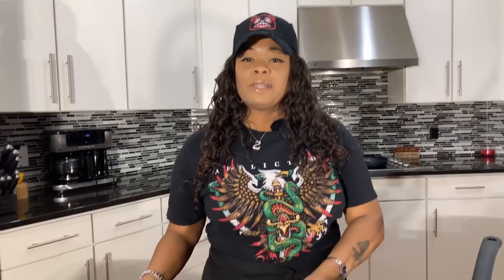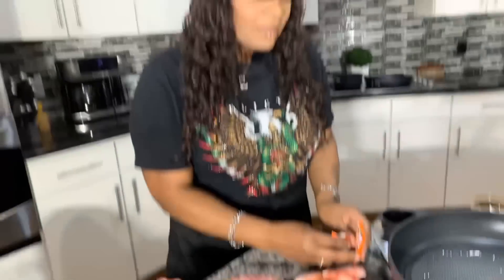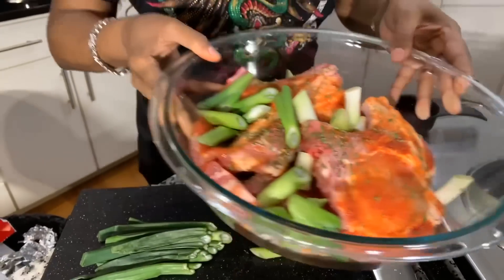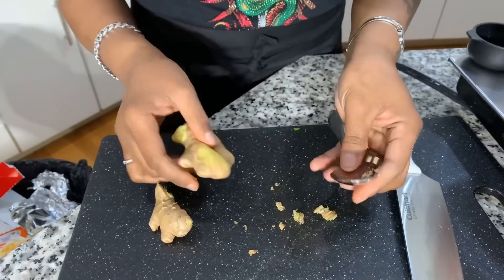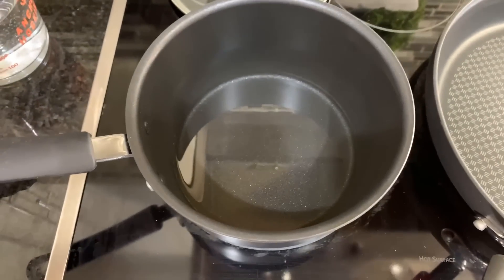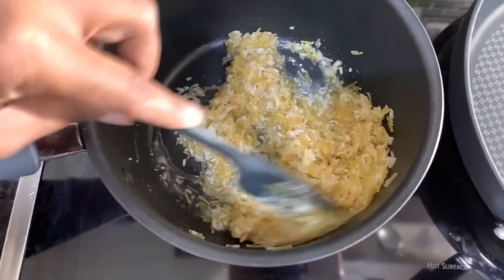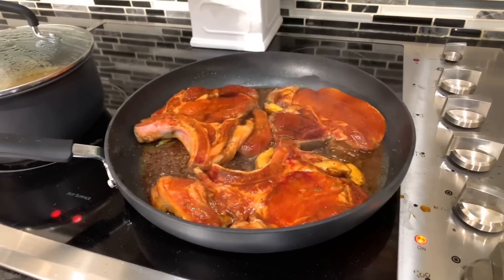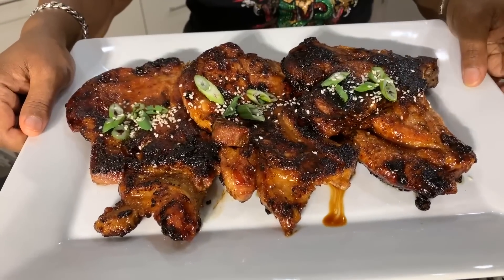My killer Pork Chops Recipe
00:00-Intro
01:06-Full video
15:00-Outro
Recipe
Hello everyone welcome to my channel and thanks for watching if you haven't Subscribed make sure you Subscribe and click the notification bell to be notified when i upload new content.
I just have to say that these Pork Chops are so easy to make and very delicious when i make them people get so excited and always ask me how did you make them i'm so proud of this recipe i know you will love it as well.
 Cooking is a true passion of mine and i want to share my recipes with the world and with God on my side i can do anything. If you love a good recipe this is the channel for you or if you want to learn how to cook this is the channel for you also.
 Until the next video God bless you all and goodnight.
In The Kitchen With Gina Young  Gina Young Gina Young Cooking Channel Gina Young Cooking Show
How To Tutorials on a daily basis enjoy.
INGREDIENTS
Fresh Assorted Pork Chops
Salt pepper garlic powder 2 sazon packets
1/3 cup or a half cup brown sugar i used 1/3 cup
1/2 bottle oyster sauce
2 Tbls veg oil
3/4 cup soy sauce
3 green onion sliced save some for garnish
6 slices fresh ginger you can leave the skin on
2 cloves fresh garlic just crush a little to release flavor
veg oil in pan not alot
sesame seeds and green onion for garnish